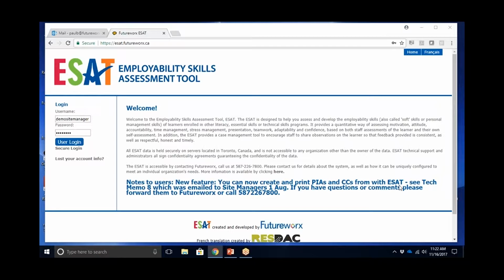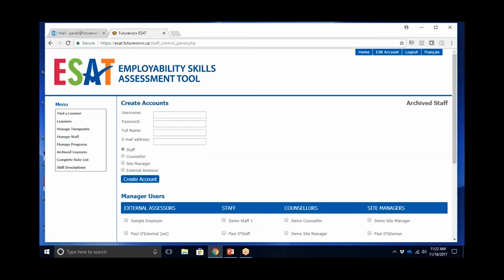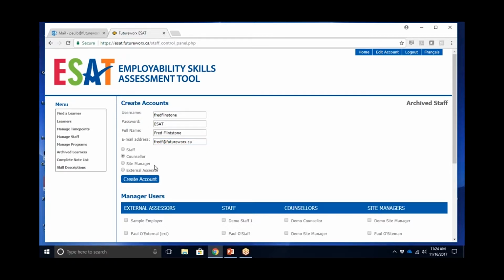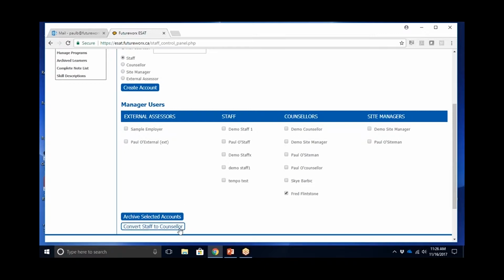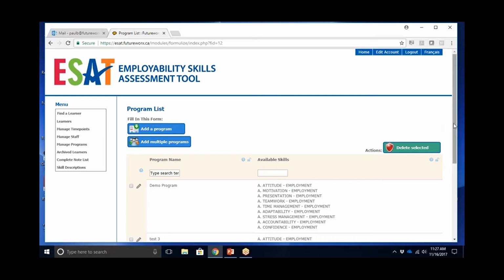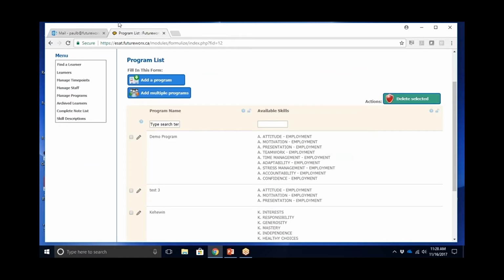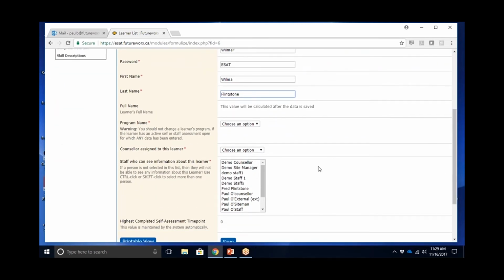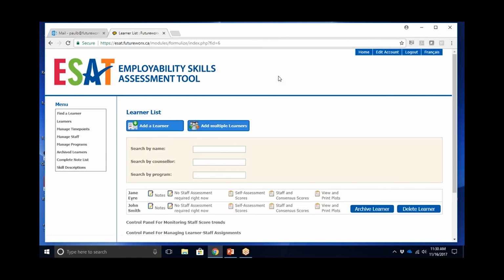ESAT Adding Staff, Programs and Learners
This is an ESAT training video that goes over adding notes to your ESAT site. If you need assistance please contact your ESAT support team.